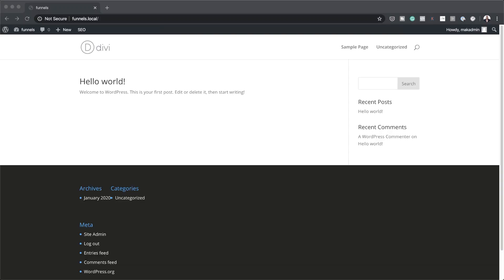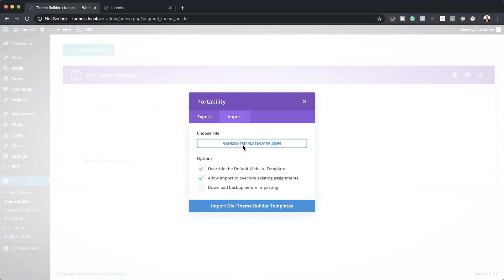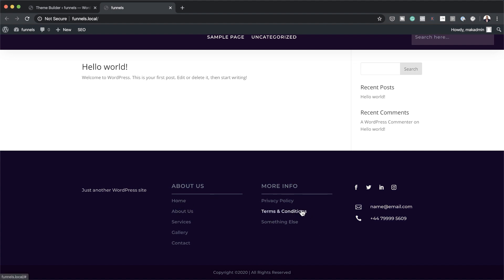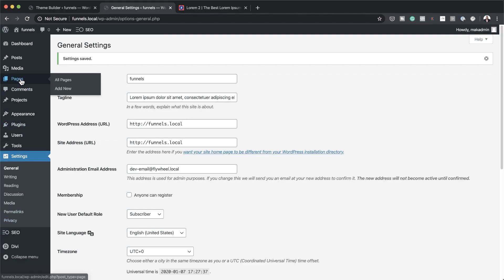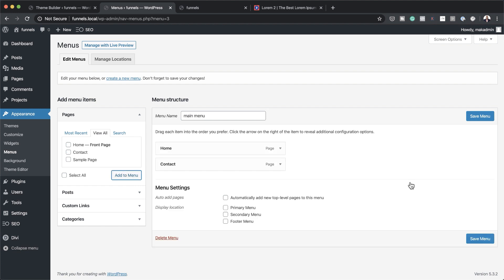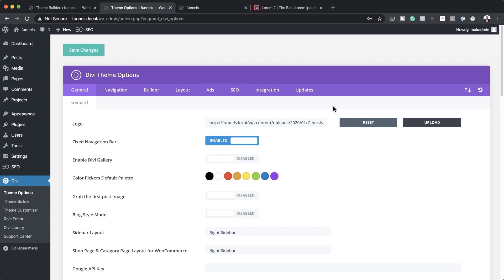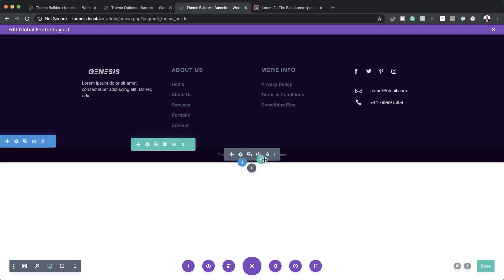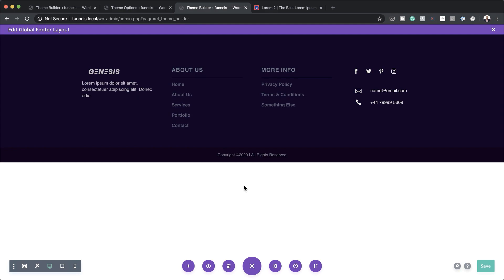Divi theme builder - Genesis Template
In this video, I take a look at my new Divi theme builder template called Genesis.